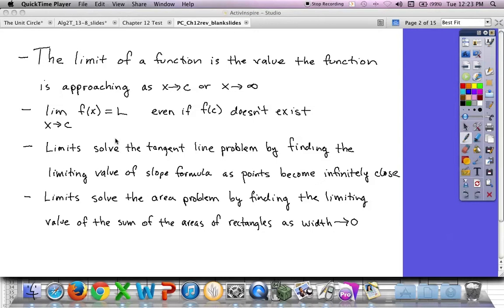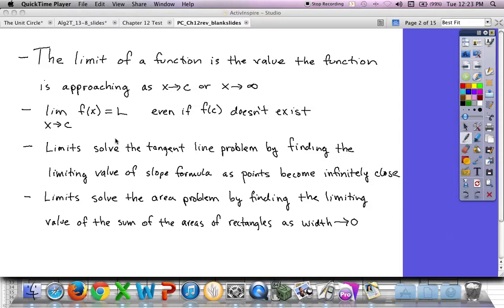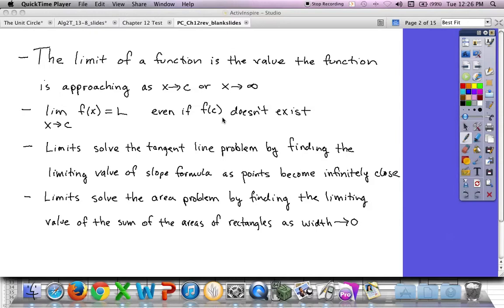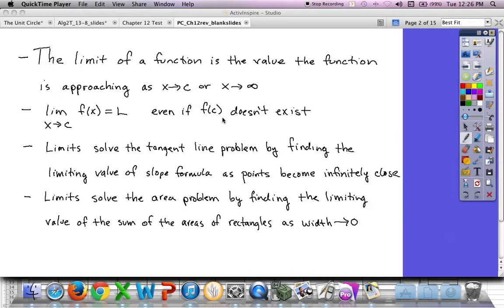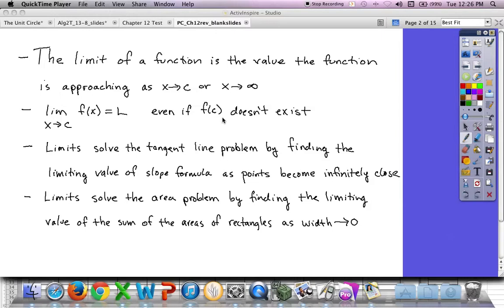Fxns Ch12rev 1